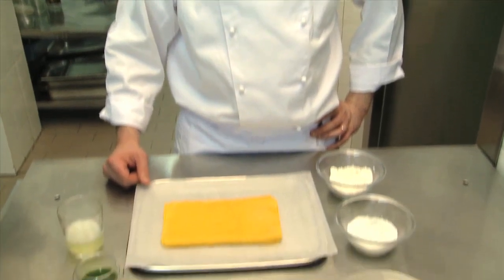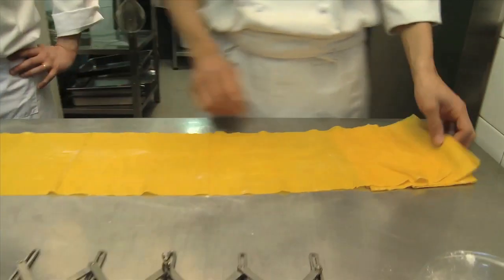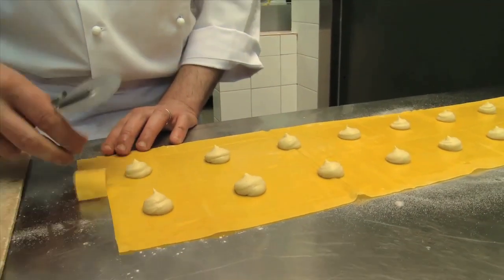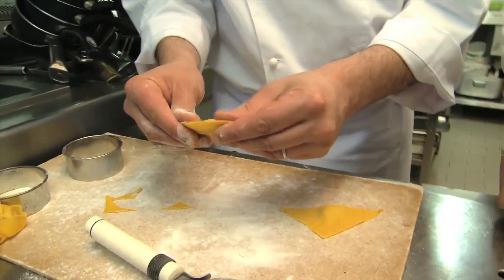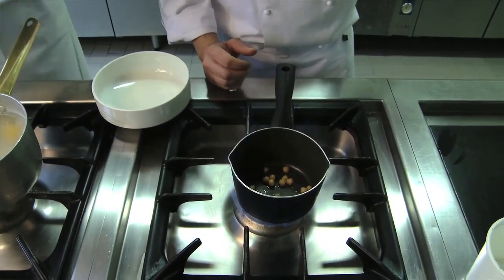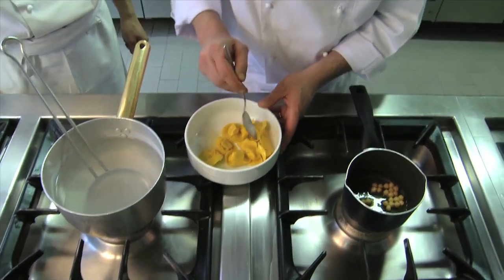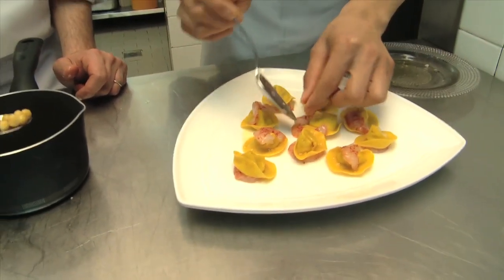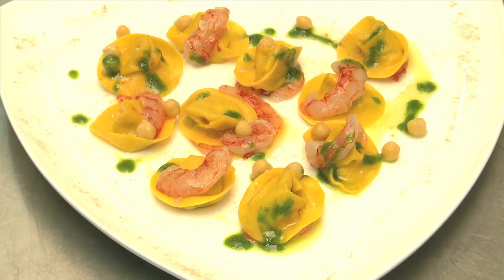Homemade tortelli pasta stuffed chickpeas_uChef (Michelin starred Restaurant)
La Barrique is a Michelin starred restaurant in Torino; this dish is amazing ;)

4 servings: flour - 400 grams, eggs - 3, chickpeas - 250 grams, extra virgin olive oil, red shrimps from Sicily - 16, tarragon, parsley, pine nuts

Prepare a tarragon pesto by blending tarragon together with some parsley, some pine nuts and some extra virgin olive oil. Make the pasta dough working white flour and eggs, you can add some hot water to reach the right consistency. Cut the pasta into the squares of the same size and brush the dough lightly with some egg whites mixed together with cold water and salt. Fill them with a filling made by blending some mexican chickpeas together with some extra virgin olive oil and a drop of the water we cooked them in. Fold them, making sure that no air pockets remain and close them by pressing lightly on the edges with our fingers. Place them on a platter with some wax paper and rice flour. Cook the pasta in salted water, as soon as the edges of the pasta become soft it means that the pasta is done. While the pasta is cooking, heat the smaller chickpeas (if you can find them, use Italian chickpeas from Spello) with a little of olive oil and a bit of vegetable broth. In the meantime, season the raw shrimp with some Maldon salt. Maldon salt is a special salt that remains on the rocks during high tides. When the pasta is done place it in a container with some extra virgin olive oil. Cut the shrimp in half and place them on a plate together with 5 raviolis on the top. Decorate the plate with the smaller Italian chickpeas, and finish it off with the tarragon pesto. Just add a little bit because tarragon has a strong taste. Top with a bit of oil and the dish is done.